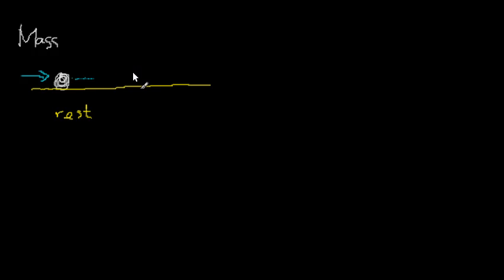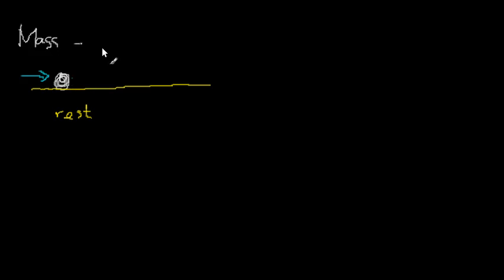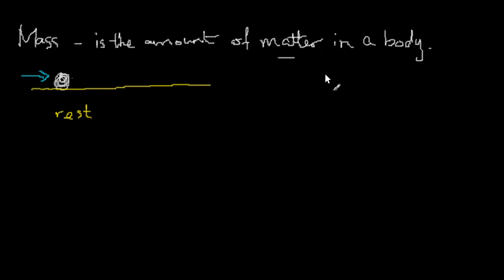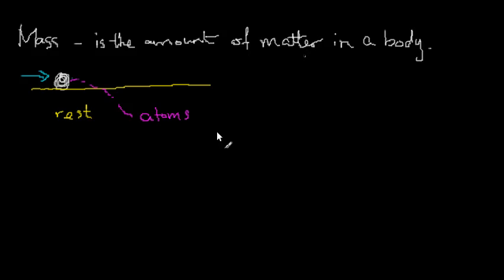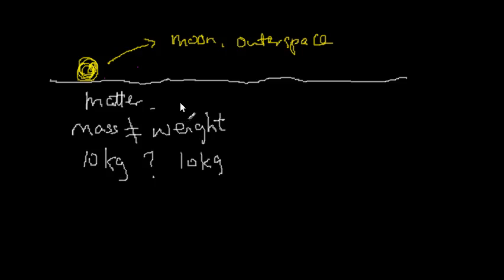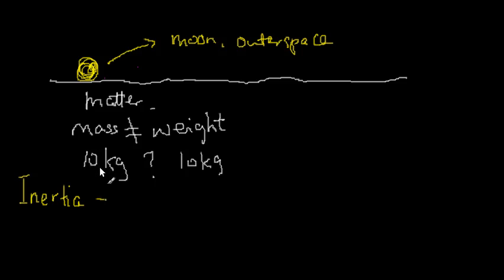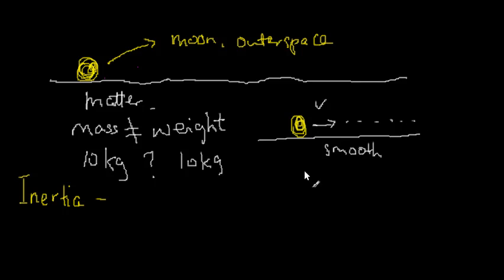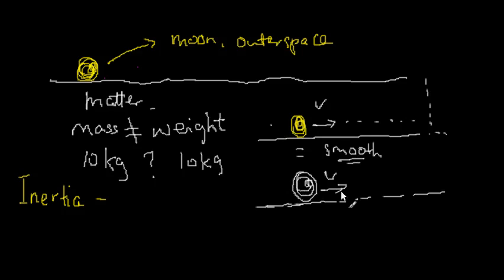035 Mass and Inertia